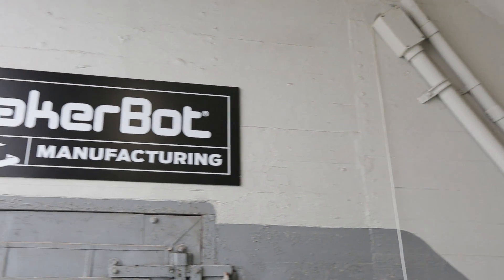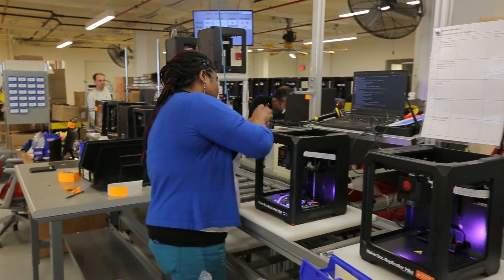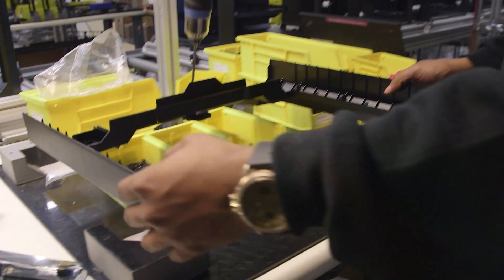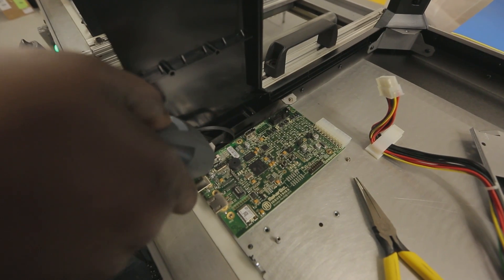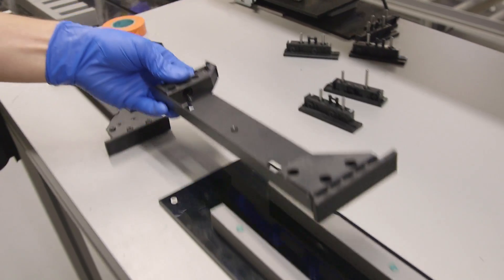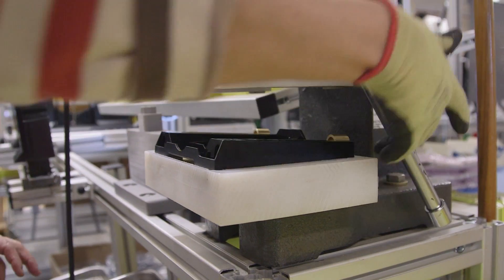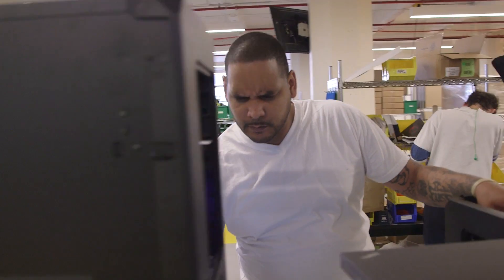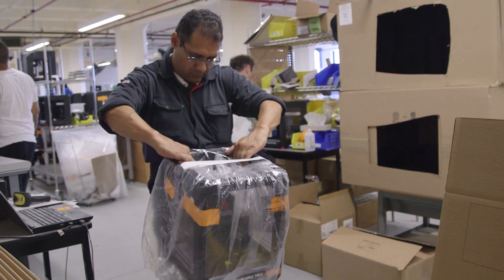MakerBot Stories | Jigs and Fixtures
3D printing essential jigs and fixtures in-house saves the MakerBot factory hundreds of thousands of dollars, and eliminates time spent communicating with outside suppliers. What can MakerBot do for your factory?